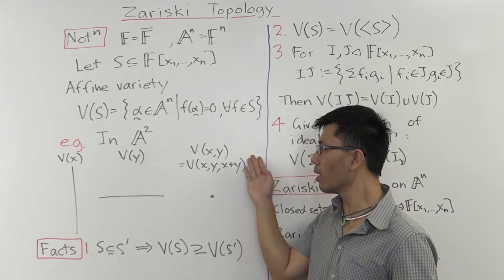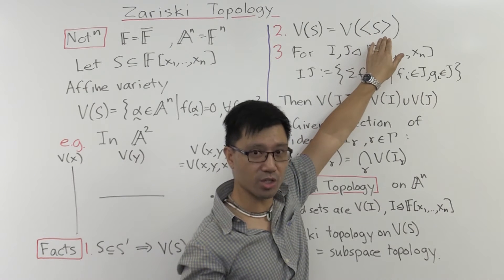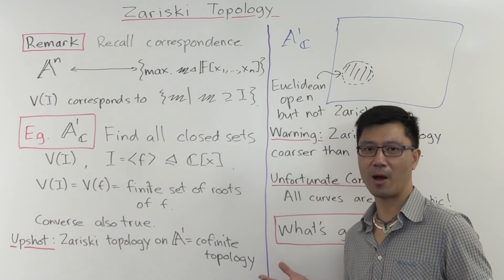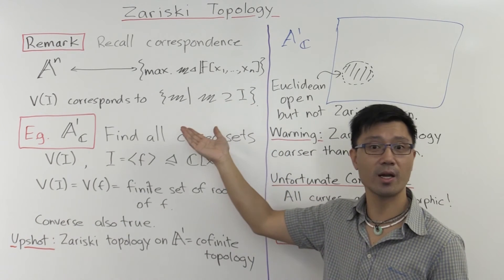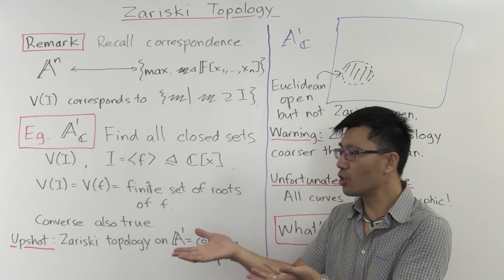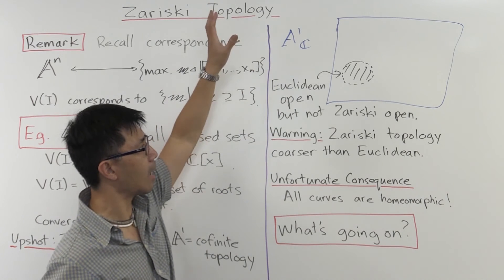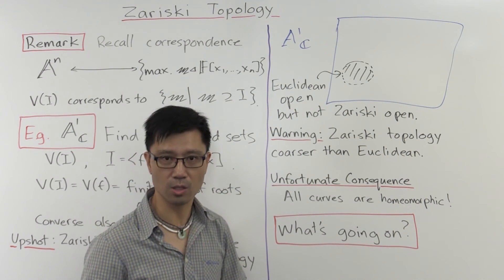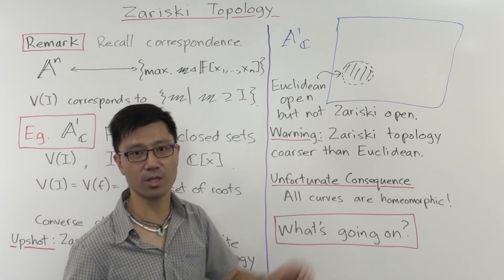Affine algebraic geometry: Zariski Topology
This is the second video introducing affine algebraic geometry. It talks about the Zariski topology on affine varieties. This is the most elementary and fundamental  topology used in algebraic geometry. We also show how it can be charcterised completely algebraic in terms of the coordinate ring.

Again good references are Shafarevich's "Basic Algebraic geometry" and Hartshorne's "Algebraic Geometry".